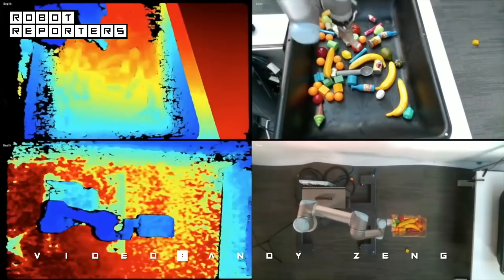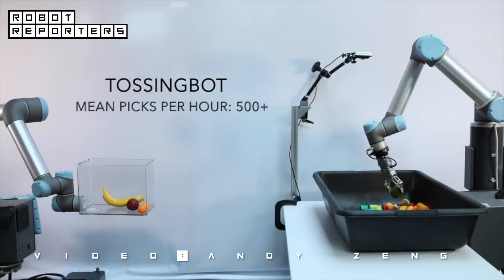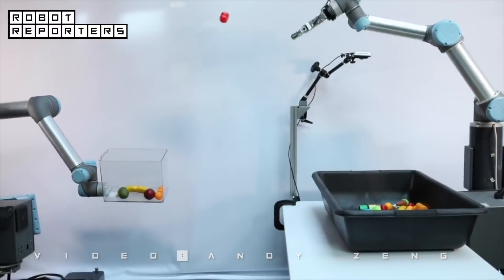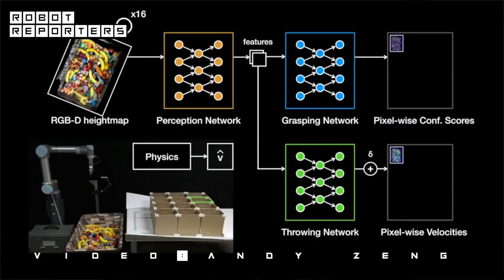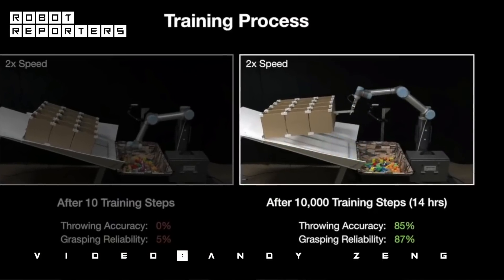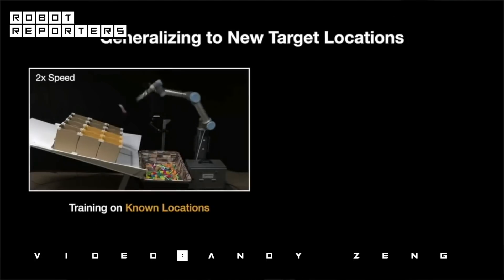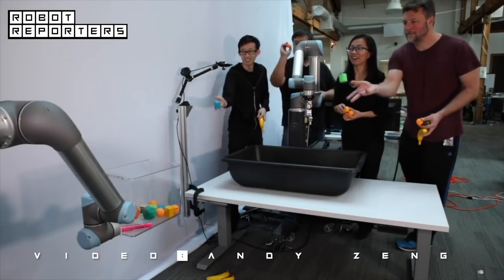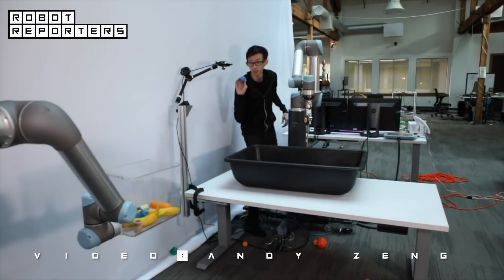Google TossingBot uses physical intuition to grasp and throw objects accurately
TossingBot the robot learns to pick up, handle and throw things it's not familiar

The picking robot visually recognizes the object and learns what kind of result will occur when throwing the object by repeating the action of actually throwing the object, and how to get the desired result. Tossingbot is a combination of physics and deep learning.

A fundamental component of TossingBot is that it learns to throw by integrating simple physics and deep learning, which enables it to train quickly and generalize to new scenarios.

A project by Andy Zeng (Student researcher at Google Robotics) and researchers from Princeton, Columbia, and MIT.